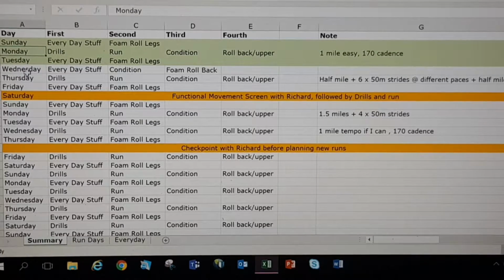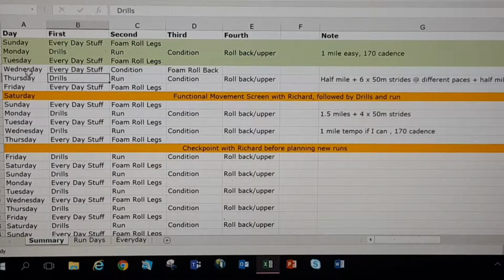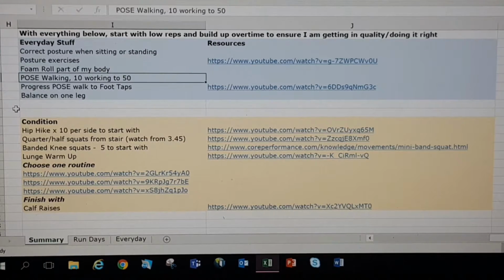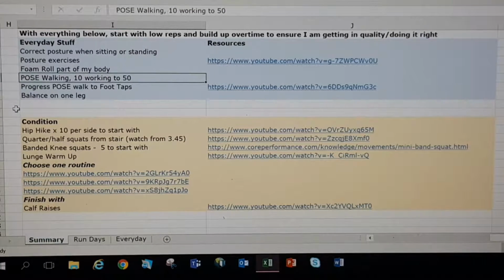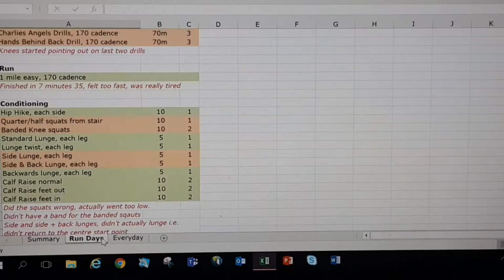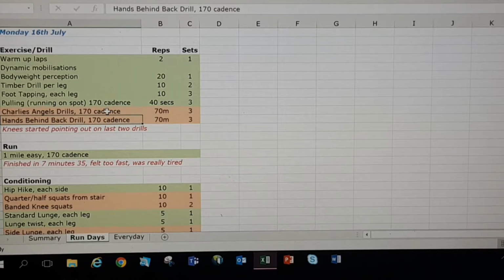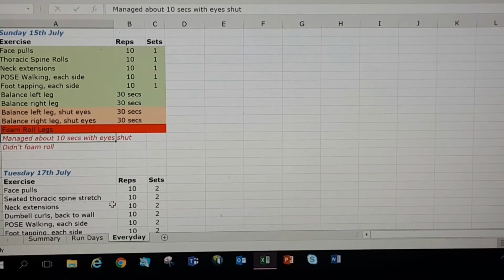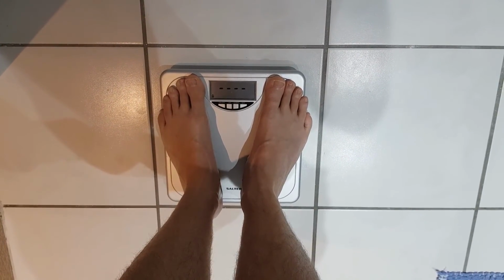POSE Training Day 5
I'm sick today :-( so not training, but thought I would share how I'm keeping track of my POSE Training and exercises.